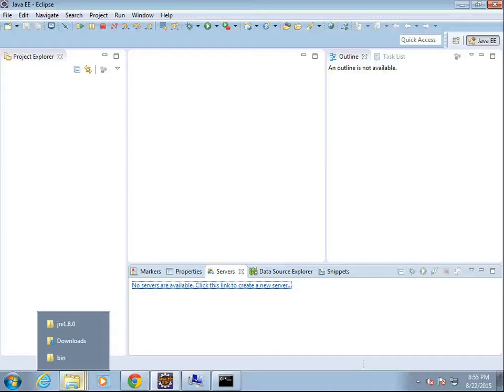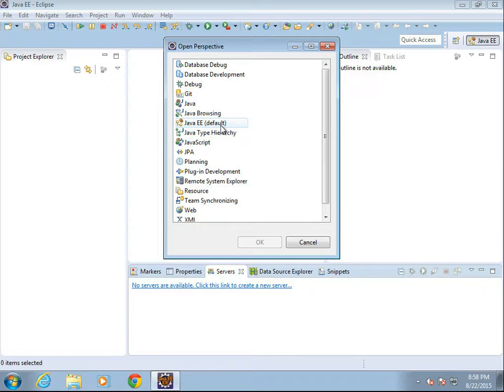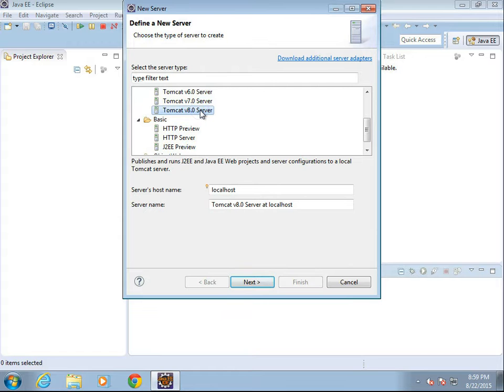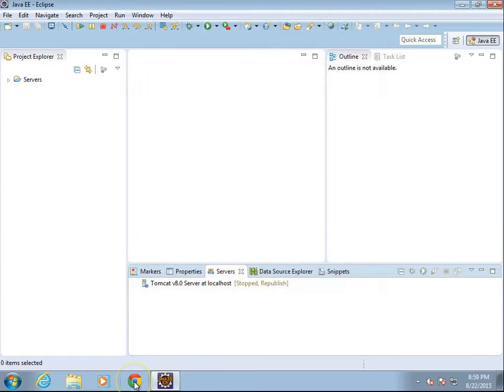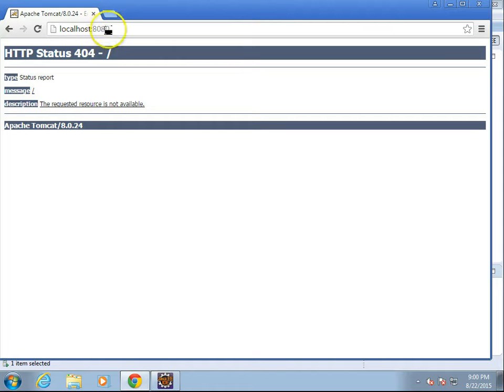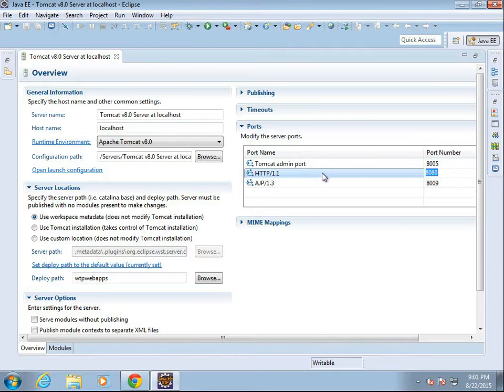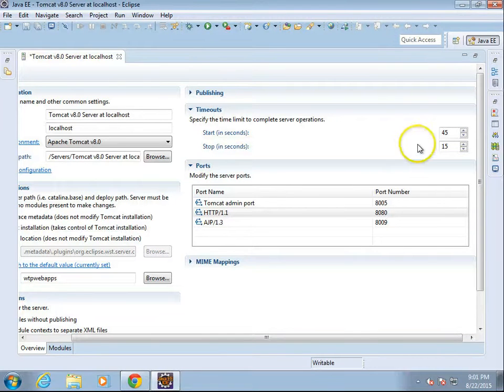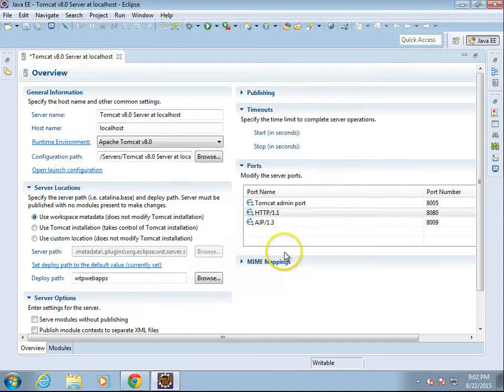Integrating Tomcat 8 into Eclipse Mars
Add a Tomcat server inside Eclipse, so that we can easily deploy our web applications within our IDE.

This video is part of a playlist on Full Stack Enterprise Web Development, which is available